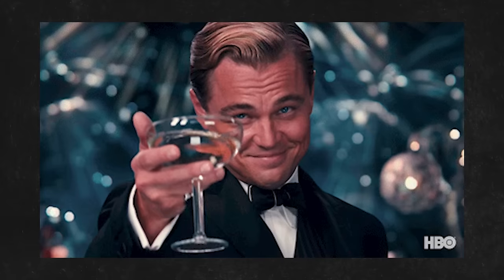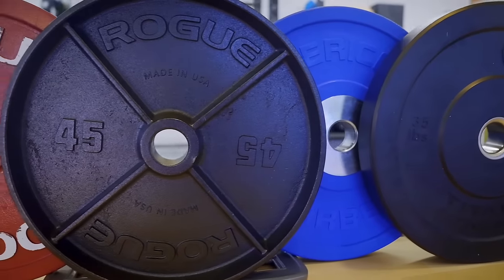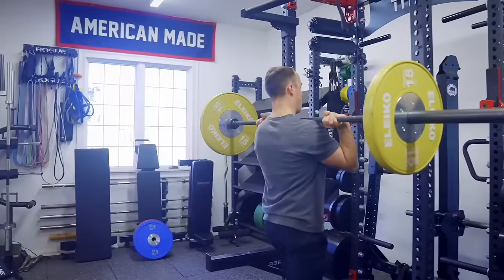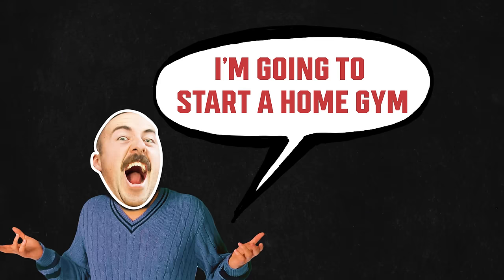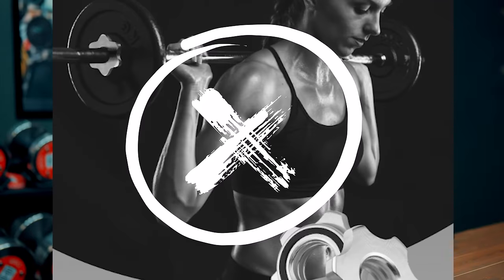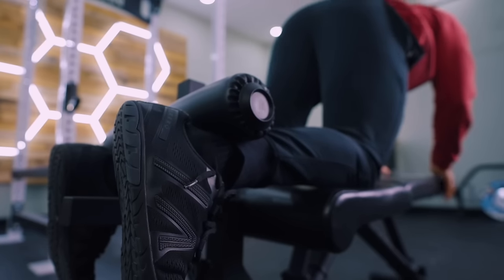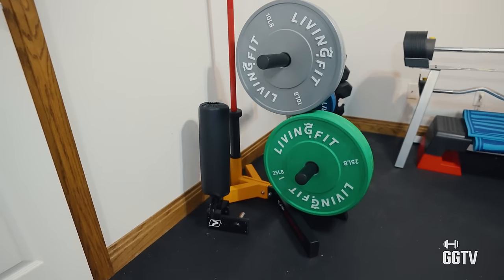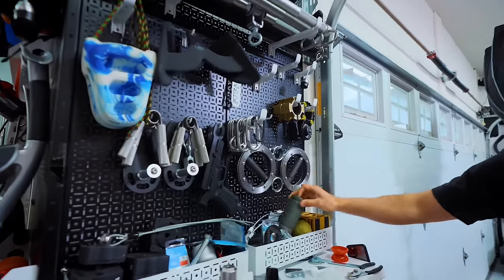10+ Rookie HOME GYM MISTAKES You Need to Avoid!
Coop Guides you Through the Perils of Building your own Sanctum of Swoll.

0:00 - 10+ Rookie Home Gym Mistakes You Need to Avoid!
0:23 - Overview
1:00 - Buy the Essentials First
1:27 - Buy Once, Cry Once, Baby.
3:47 - Consider the Room
4:04 - Floor Protection FIRST
5:23 - Buy Equipment Over Time
6:25 - DO NOT Buy a Cheap Barbell
7:04 - Don't Buy Equipment that's TOO BIG
8:11 - Don't Neglect Storage
8:58 - Have a Training Plan
10:18 - Actually USE Your Home Gym
10:52 - Final Thoughts